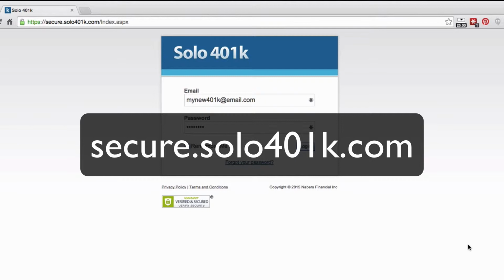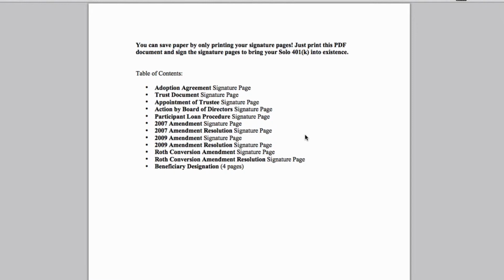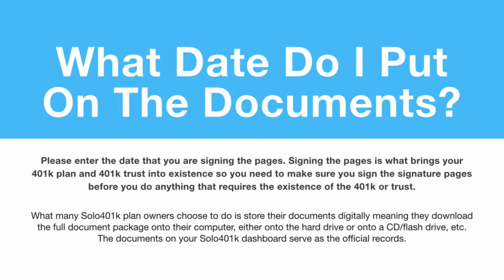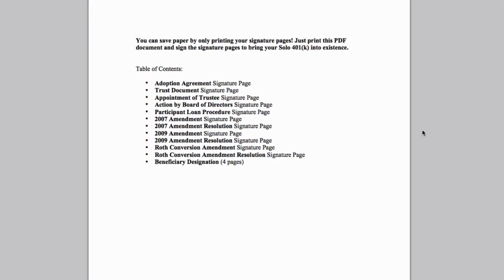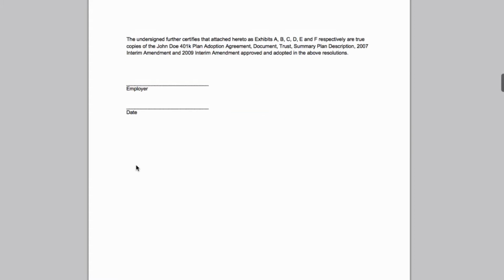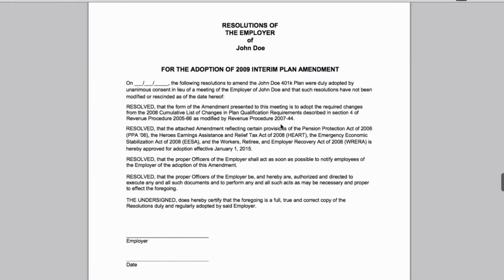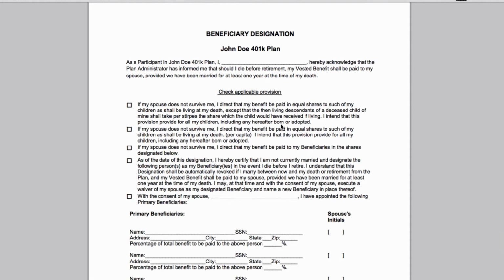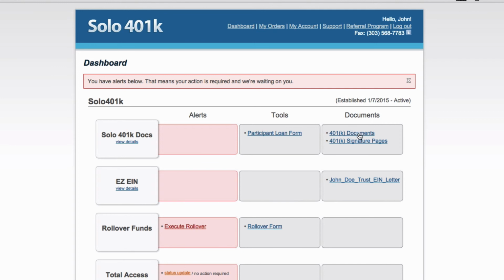How to Bring Your Solo 401k Into Existence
This tutorial video will show you how to sign your plan signature pages and bring your Solo 401k into existence!  If you found this video helpful, you may enjoy the fastest, easiest, and best way to create and use a Self-Directed IRA by signing up for an account